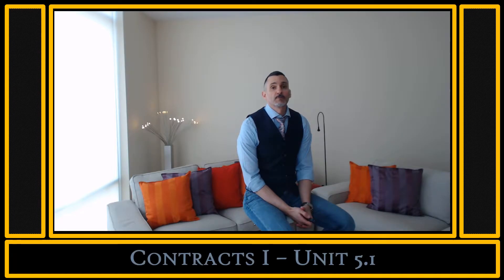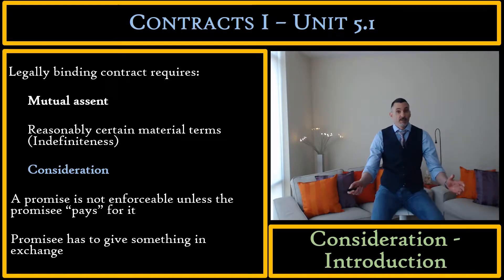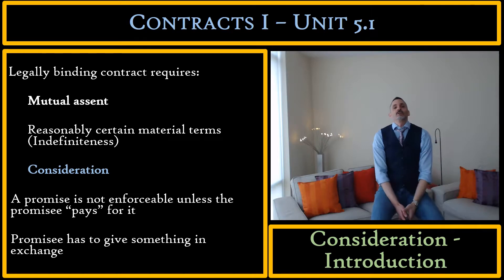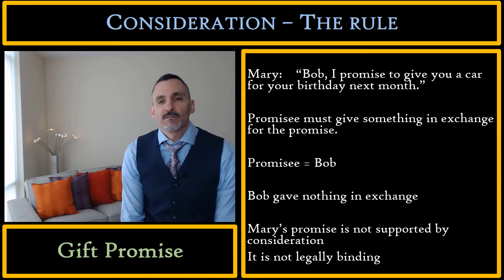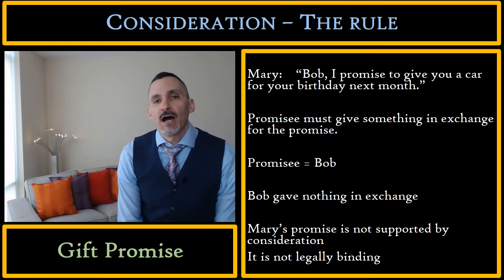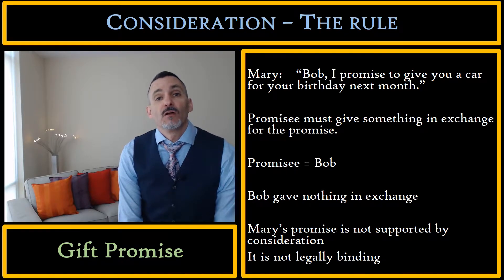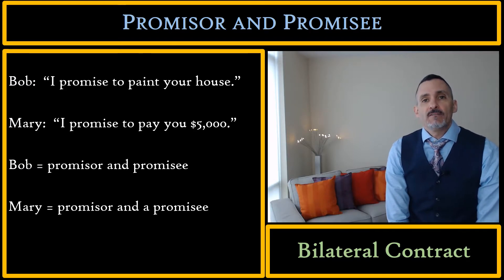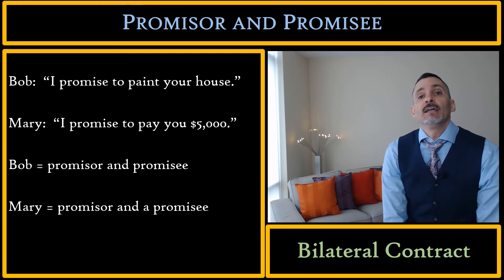Contracts I - Unit 5.1 (Consideration - Introduction)